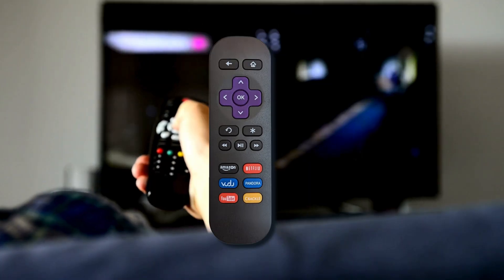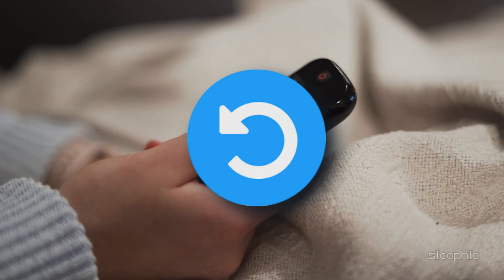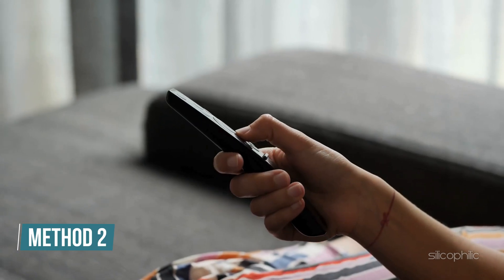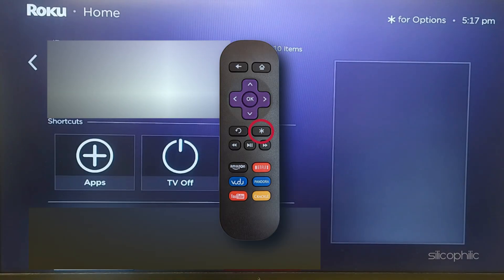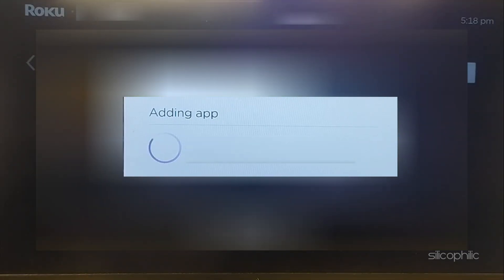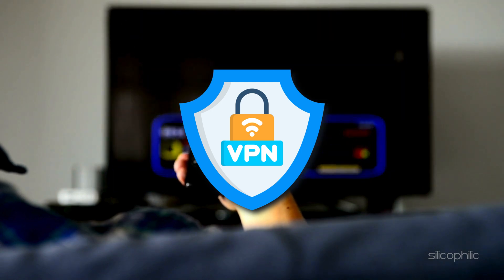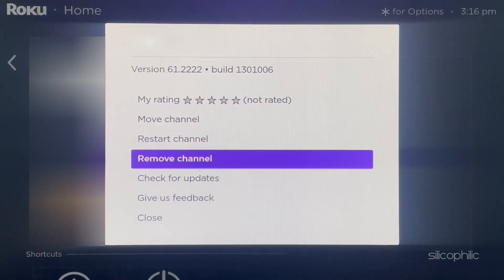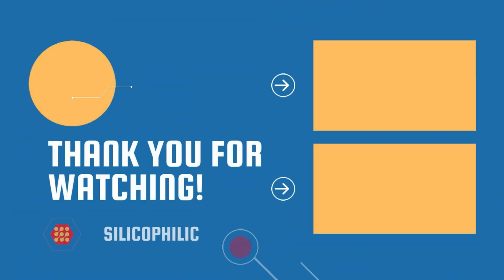How to Delete & Reinstall Apps on Roku FAST?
Timestamps:

00:00 Intro
00:33 Method 1
01:06 Method 2
01:27 Method 3
01:50 Method 4
02:11 Method 5